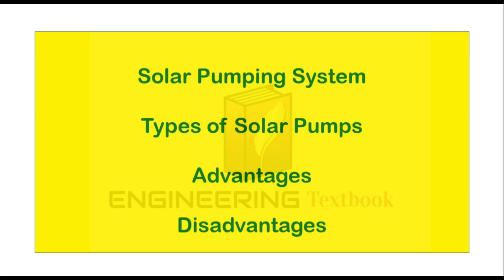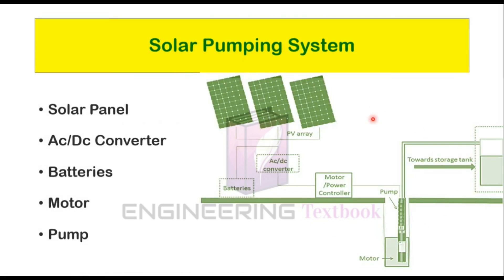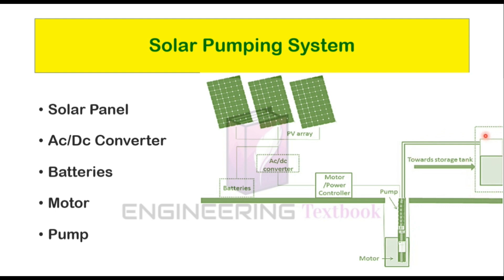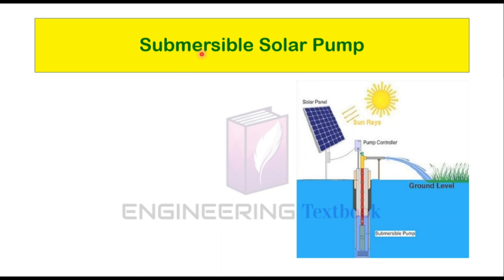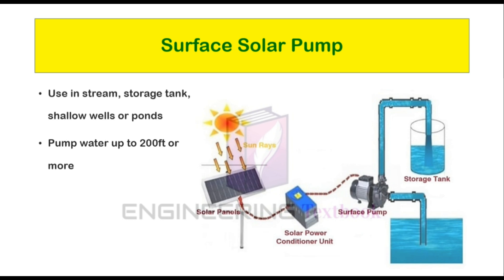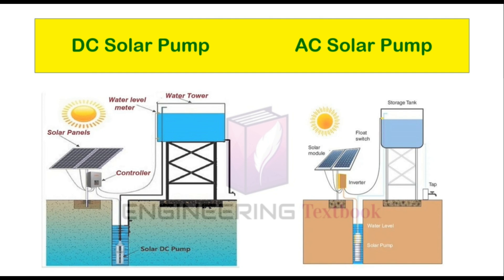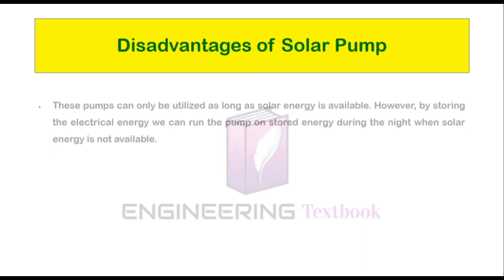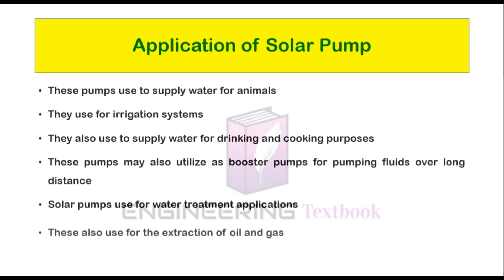Solar Pumping System | Working | Types | Advantages | Disadvantages | Application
In this Video we will study about the Solar Pumping System, working, types of pump advantages disadvantages applications
solar pumping system is a types of solar thermal devices